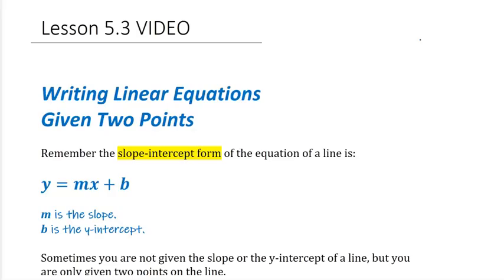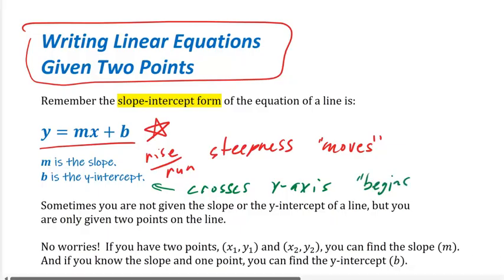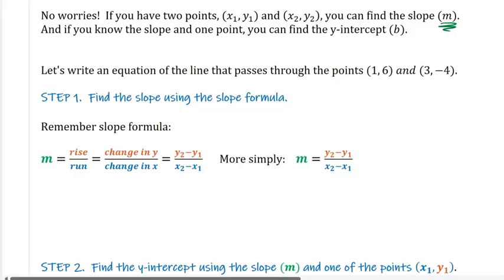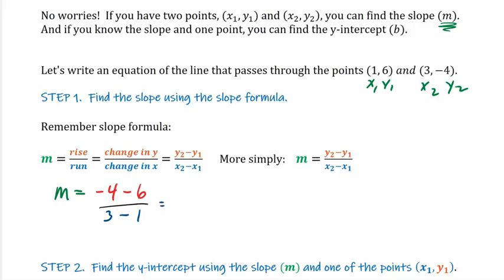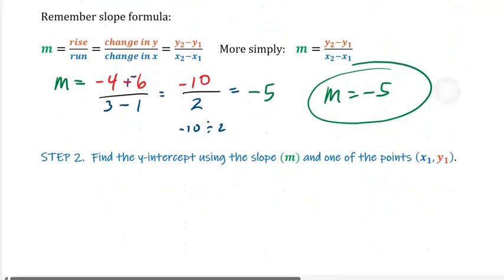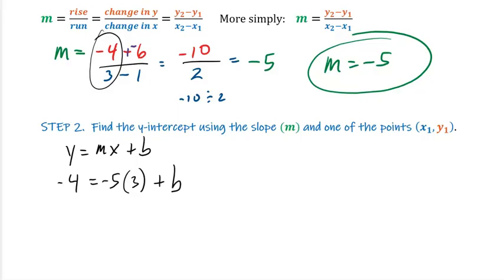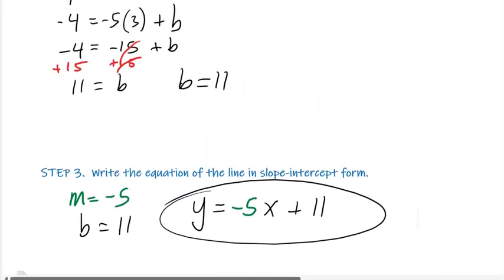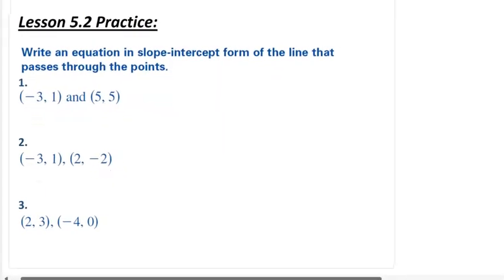A2 Lesson 5.3 (Writing Linear Equations Given Two Points)